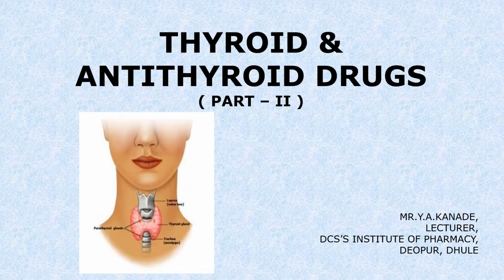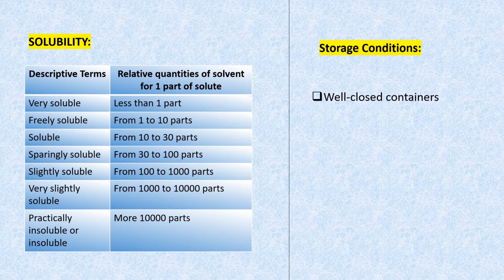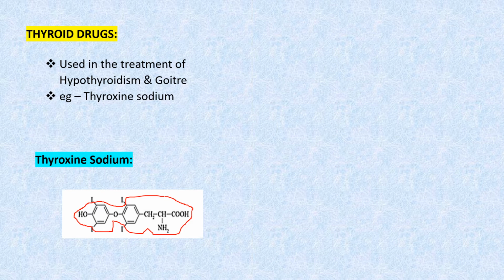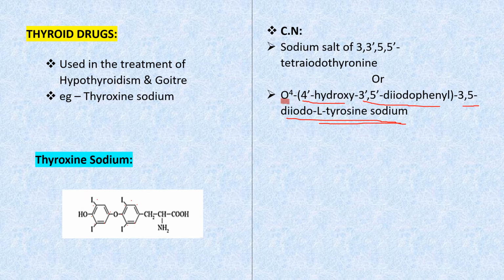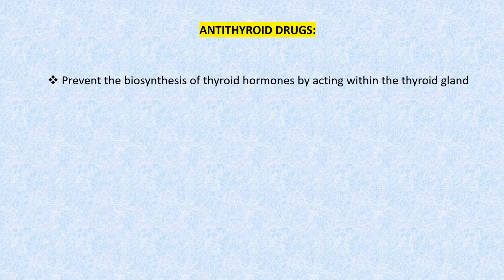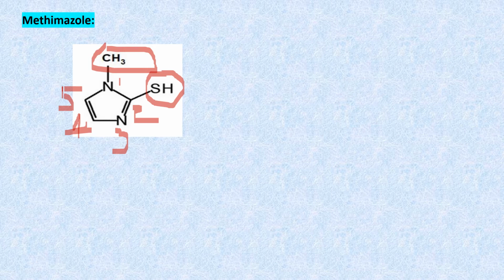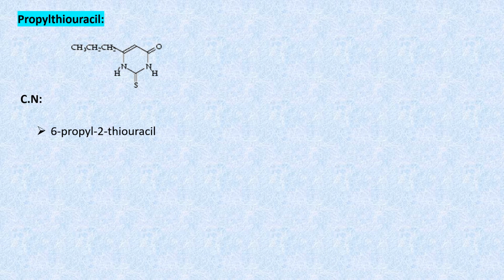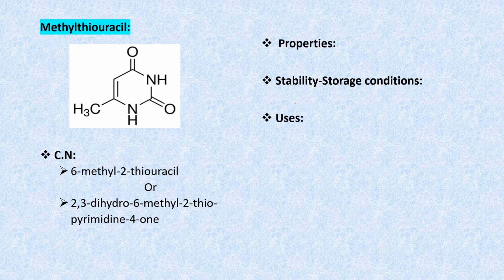THYROID & ANTITHYROID DRUGS ( PART - II )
SUBTOPICS:
1. Defination of Thyroid drugs
2. Defination of Anithyroid drugs
3. Classification
4. Structure, C.N, properties, uses, Stability-storage condition, official    preparation & brand names of Thyroxine Sodium, Methimazole, Methylthiouracil, Propylthiouracil